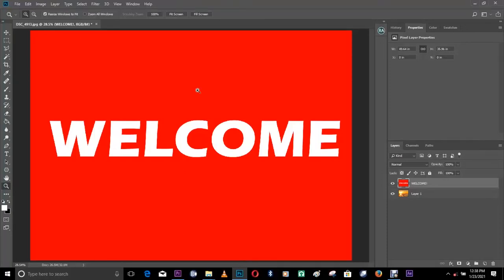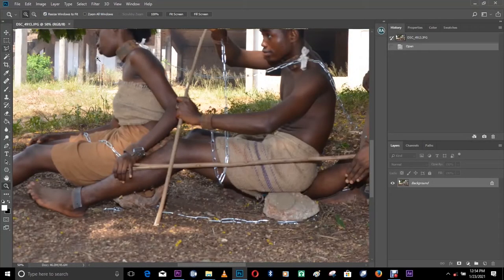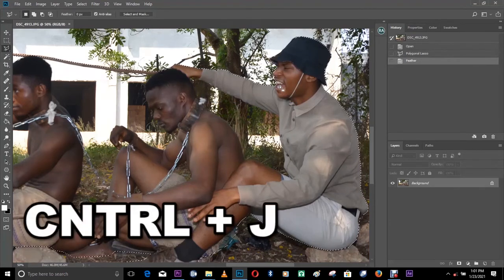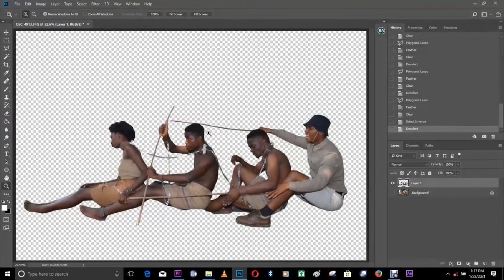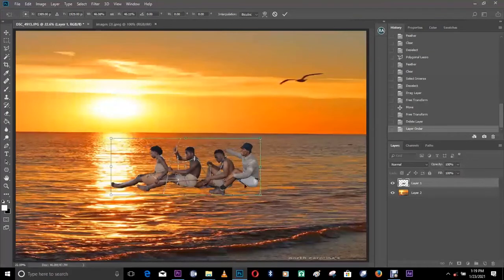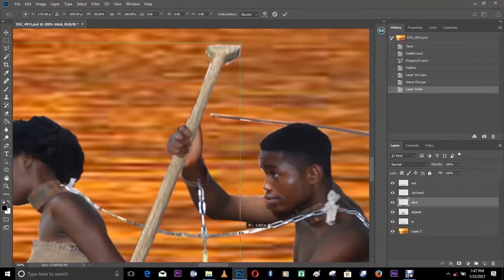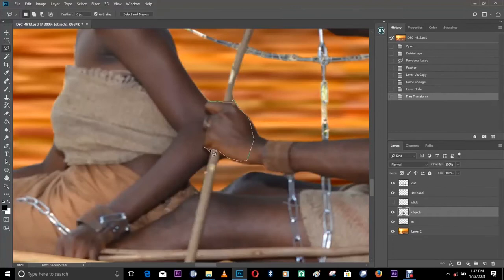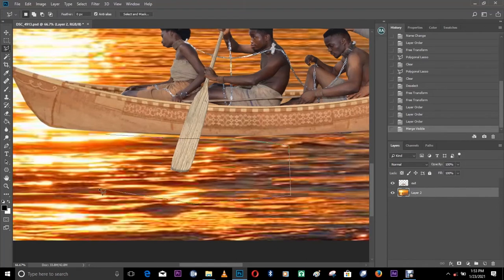How to Manipulate a Picture in Adobe Photoshop CC ( basics)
Hello guys... welcome to my YOUTUBE channel... trust me, you won't regret Subscribing to this channel,no dull moments here...up there is my first tutorial which I would be doing more and more in various Media aspects such as FILMAKING/CINEMATOGRAPHY/PHOTOGRAPHY/VIDEO EDITING/PHOTO EDITING/VFX/AND MORE!

To get the Files/pictures I used in this Tutorial (just incase you want to recreate the image) click on the links below to download them

-THIS VIDEO WAS EDITED WITH ADOBE PREMIERE PRO CC 2017
-PICTURE SHOT ON NIKON D7000
-ALL STOCK IMAGES FROM GOOGLE